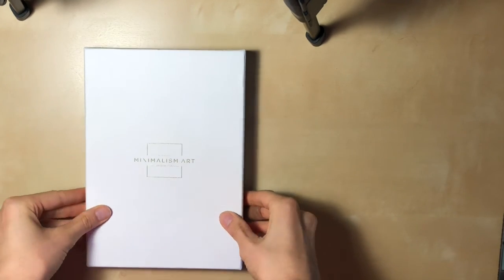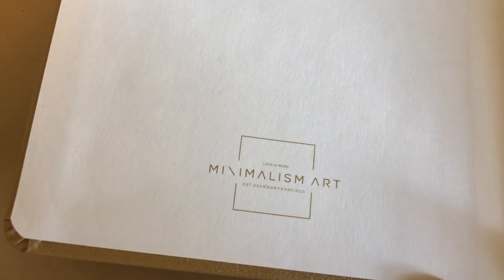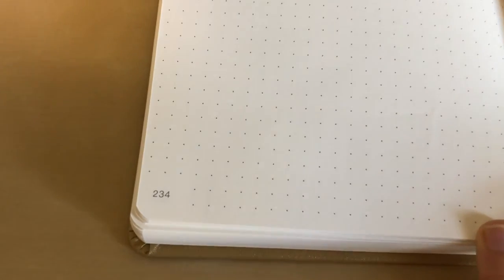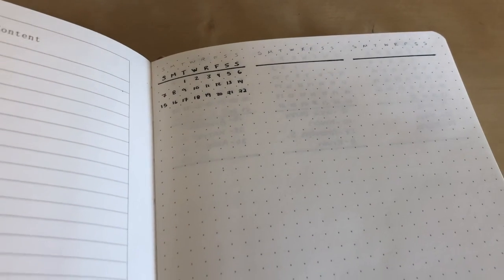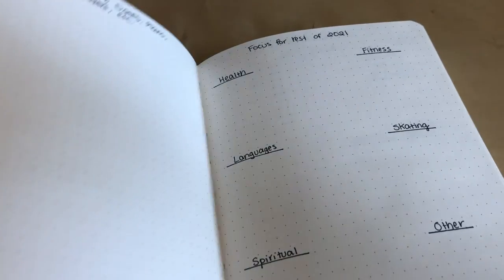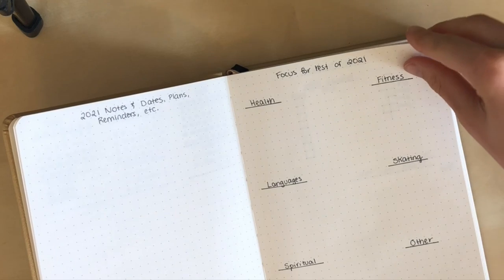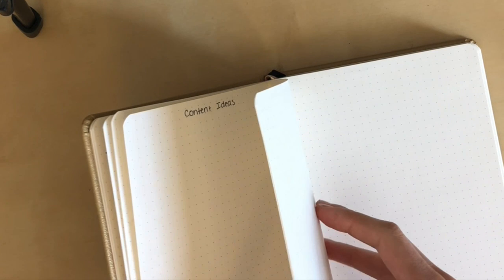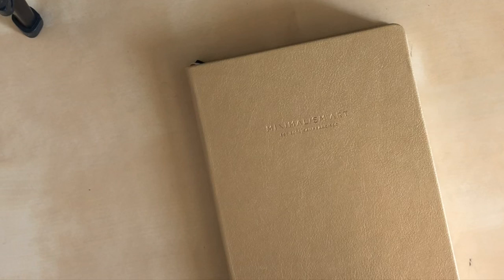New $10 Bullet Journal - Plans for Rest of 2020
In this video I share my new journal from Minimalism Art. It's a beautiful journal that was under $10!  I also show you my plans for my new journal and the spreads I'm keeping so I can stay organized for the rest of the year.